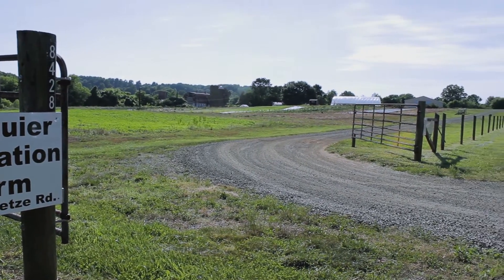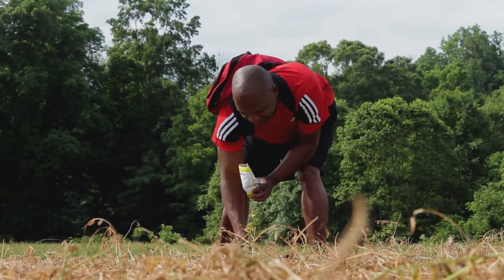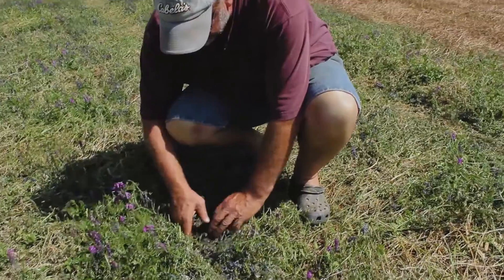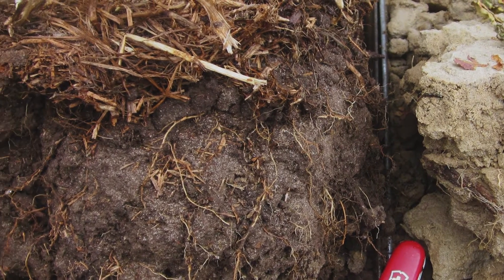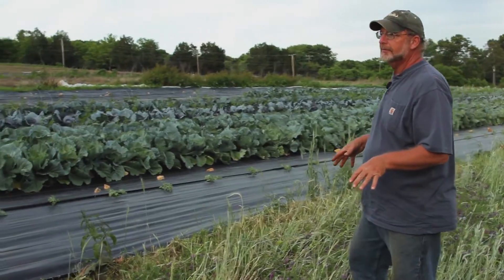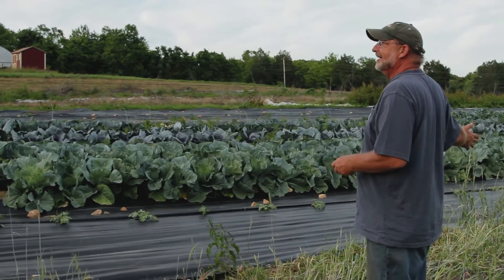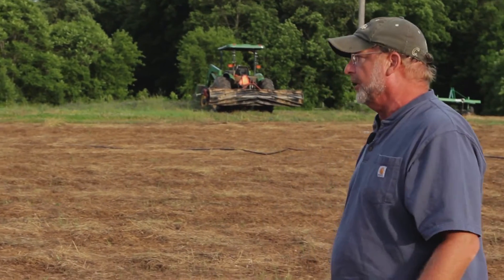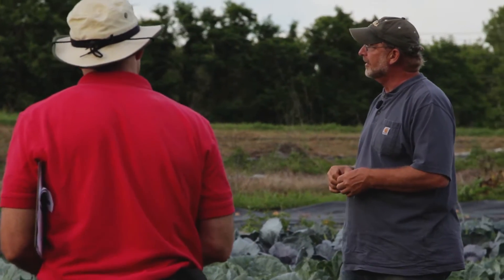No-Till Vegetable Experiments at Fauquier Education Farm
The Fauquier Education Farm is a unique partnership project located outside of Warrenton, VA. The goal of the “Ed Farm” is to grow tons of fresh produce for local food banks and educate nearby growers and gardeners about vegetable production methods. This video offers an overview of this very special farm and focuses on Executive Director Jim Hankins' recent efforts to reduce tillage in vegetable production to improve soil health and save time and labor.